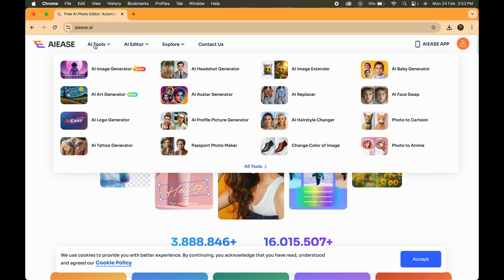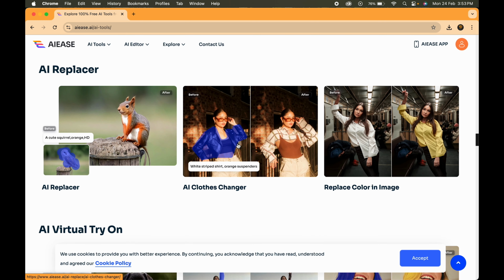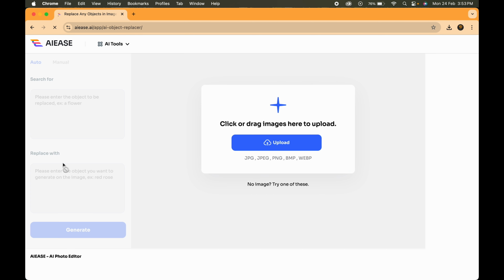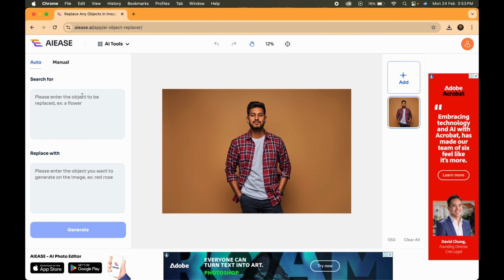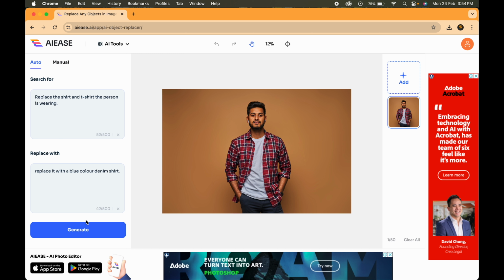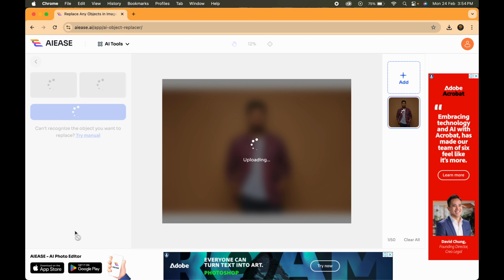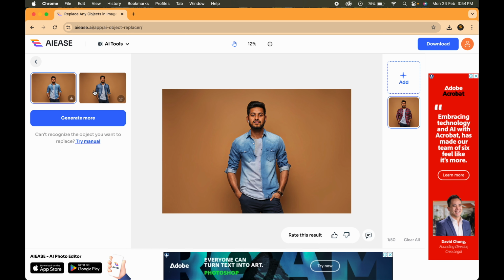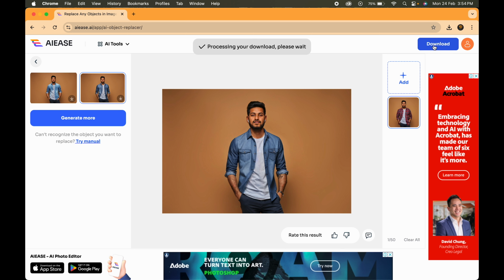How To Change Outfit In MINUTES With AI (Step By Step Guide) 🔥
How To Change Outfit in Photo Using Ai.